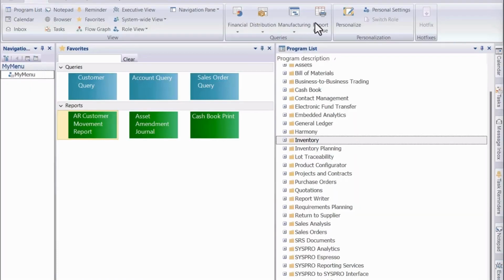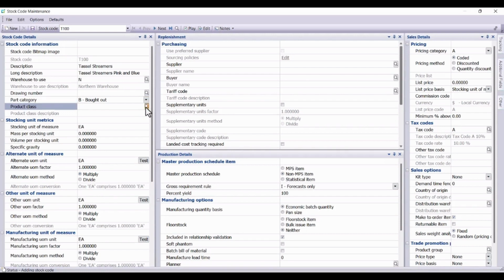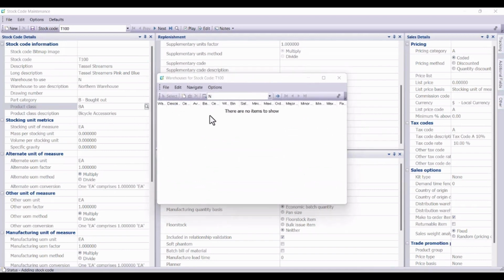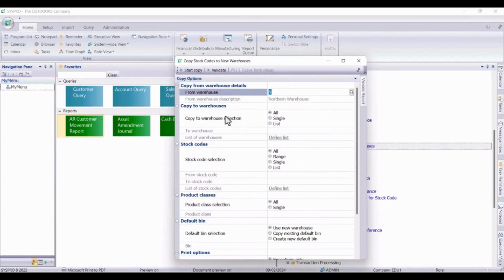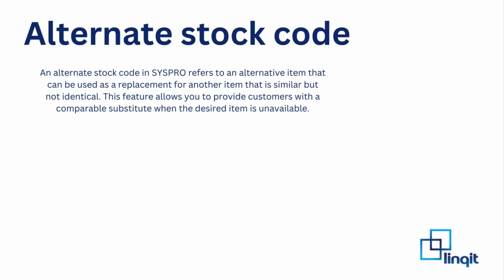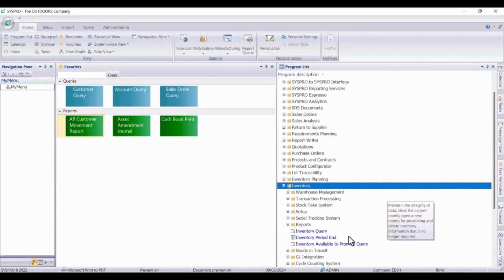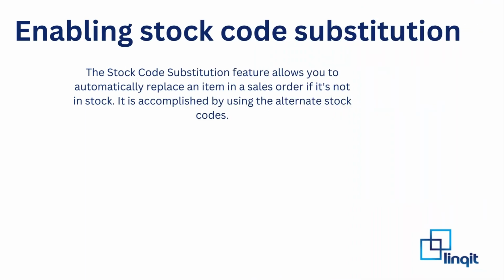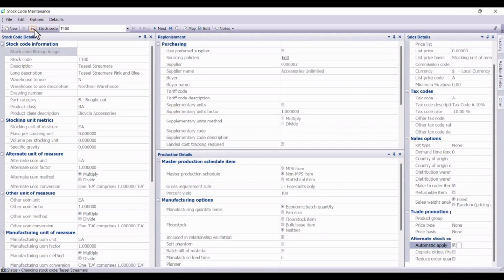SYSPRO Inventory - Part 1: Stock Codes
This SYSPRO tutorial focuses on inventory: how to create a stock code, how to copy a stock code to a new warehouse, how to create an alternate stock code, and how to enable a stock code substitution.